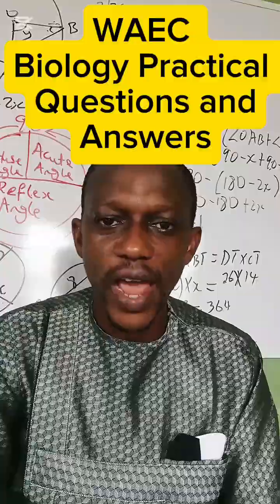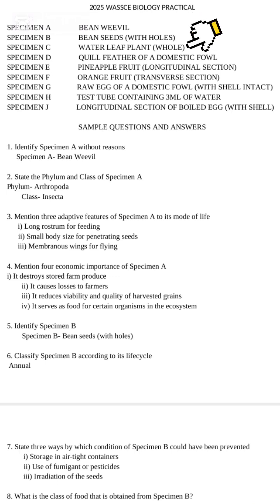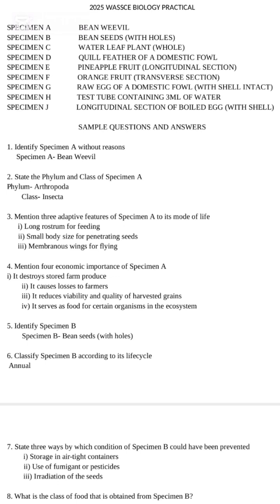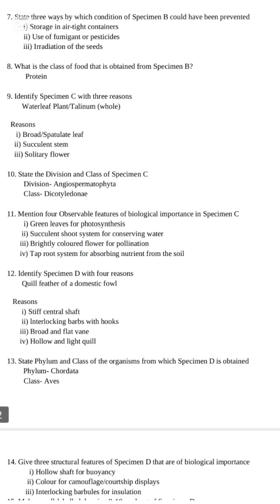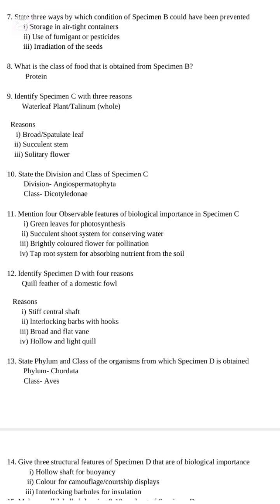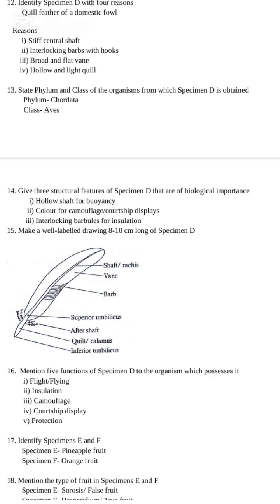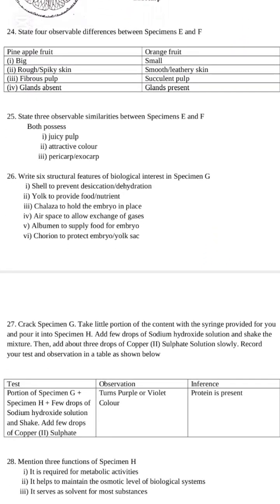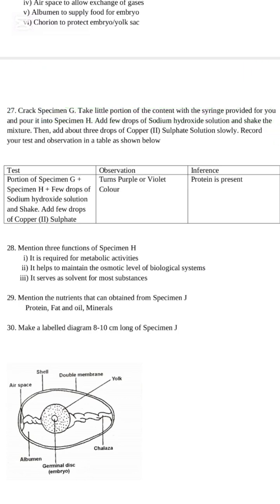WAEC GCE Biology Practical 2025, Specimen, Questions and Answers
Get ready for your WAEC Biology Practical exam in 2025!

This video dives deep into potential specimens you might encounter, explores likely question formats, and provides clear and concise answers to help you ace this crucial part of your exams.

We'll break down key biological concepts and practical techniques you need to master.

Whether you're looking to understand specimen identification, experimental procedures, or data analysis, this guide is your essential companion for success. Boost your confidence and walk into the exam hall prepared!